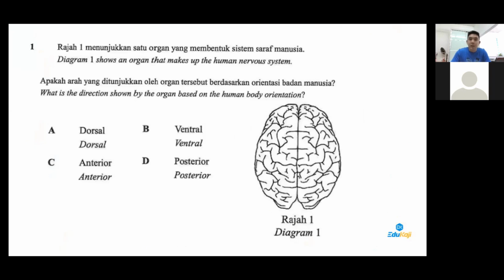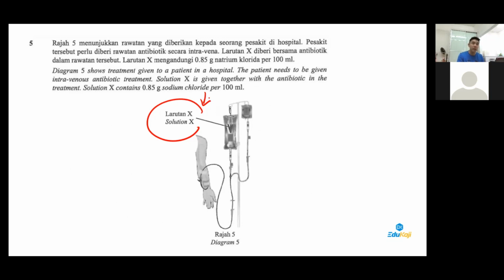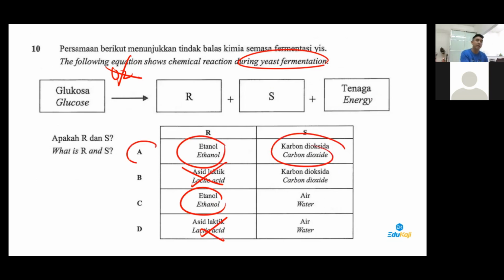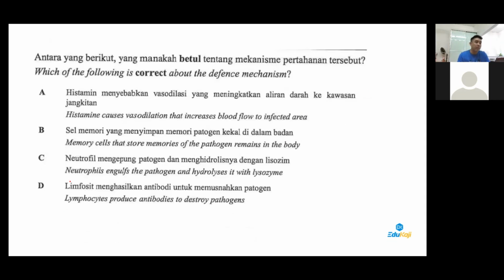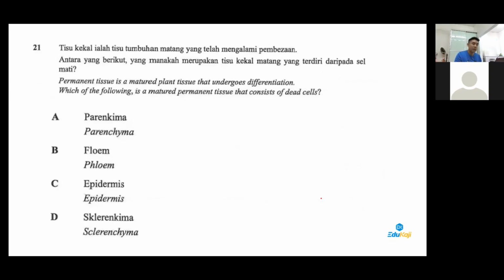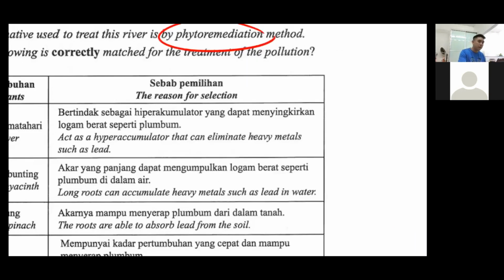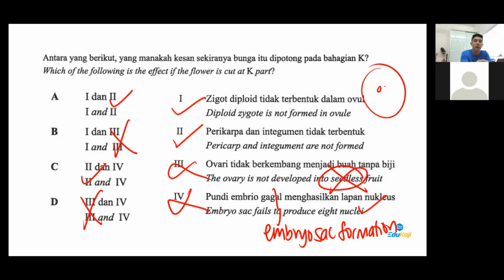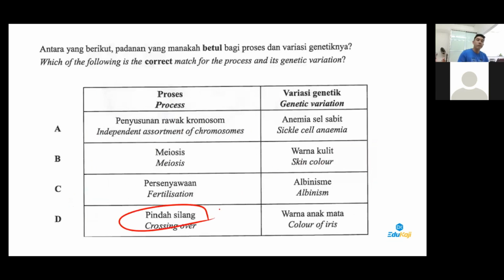Biology SPM Trial 2021 Selangor Set 2 Paper 1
Learn how to get top scores in SPM Biology with experienced Biology teacher, Mr. Khor! Check out the SPM Trial 2021 Set 2 Paper 1 from Selangor in this video.

Timestamps:
00:01:30 Question 1 F4 : 1.0 Introduction to Biology and Laboratory Rules
00:02:08 Question 2 F4 : 2.0 Cell Biology and Organisation
00:02:56 Question 3 F4 : 3.0 Movement of Substances across a Plasma Membrane
00:04:54 Question 4 F4 : 3.0 Movement of Substances across a Plasma Membrane
00:06:27 Question 5 F4 : 4.0 Chemical Compositions in a Cell
00:07:39 Question 6 F4 : 5.0 Metabolism and Enzymes
00:07:53 Question 7 F4 : 5.0 Metabolism and Enzymes
00:08:56 Question 8 F4 : 6.0 Cell Division
00:09:42 Question 9 F4 : 6.0 Cell Division
00:11:12 Question 10 F4 : 7.0 Cellular Respiration
00:11:49 Question 11 F4 : 8.0 Respiratory Systems in Humans and Animals
00:12:44 Question 12 F4 : 9.0 Nutrition and the Human Digestive System
00:14:54 Question 13 F4 : 10.0 Transport in Humans and Animals
00:15:54 Question 14 F4 : 11.0 Immunity in Humans
00:16:33 Question 15 F4 : 11.0 Immunity in Humans
00:17:14 Question 16 F4 : 12.0 Coordination and Response in Humans
00:19:19 Question 17 F4 : 13.0 Homeostasis and the Human Urinary System
00:19:28 Question 18 F4 : 14.0 Support and Movement in Humans and Animals
00:19:55 Question 19 F4 : 15.0 Sexual Reproduction, Development and Growth in Humans and Animals
00:20:39 Question 20 F4 : 15.0 Sexual Reproduction, Development and Growth in Humans and Animals
00:22:02 Question 21 F5 : 1.0 Organisation of Plant Tissues and Growth
00:22:59 Question 22 F5 : 1.0 Organisation of Plant Tissues and Growth
00:23:30 Question 23 F5 : 2.0 Leaf Structure and Function
00:24:45 Question 24 F5 : 3.0 Nutrition in Plants
00:25:26 Question 25 F5 : 4.0 Transport in Plants
00:26:06 Question 26 F5 : 4.0 Transport in Plants
00:26:40 Question 27 F5 : 4.0 Transport in Plants
00:27:48 Question 28 F5 : 5.0 Response in Plants
00:28:00 Question 29 F5 : 6.0 Sexual Reproduction in Flowering Plants
00:29:29 Question 30 F5 : 6.0 Sexual Reproduction in Flowering Plants
00:30:12 Question 31 F5 : 6.0 Sexual Reproduction in Flowering Plants
00:32:40 Question 32 F5 : 7.0 Adaptations of Plants in Different Habitats
00:33:11 Question 33 F5 : 8.0 Biodiversity
00:33:54 Question 34 F5 : 8.0 Biodiversity
00:34:59 Question 35 F5 : 9.0 Ecosystem
00:35:35 Question 36 F5 : 10.0 Environmental Sustainability
00:36:11 Question 37 F5 : 11.0 Inheritance
00:36:56 Question 38 F5 : 12.0 Variation
00:37:10 Question 39 F5 : 12.0 Variation
00:37:33 Question 40 F5 : 13.0 Genetic Technology